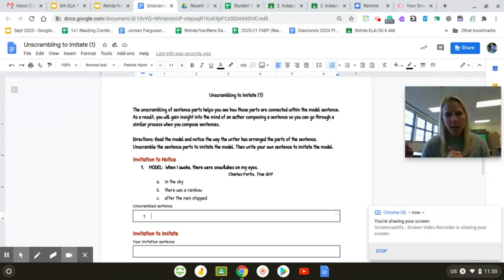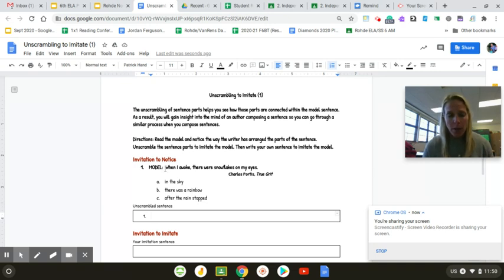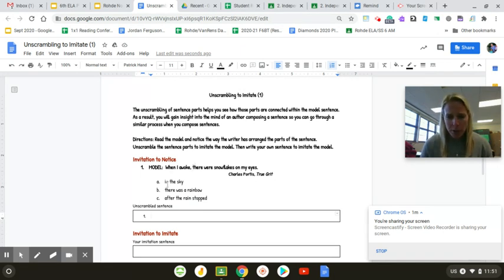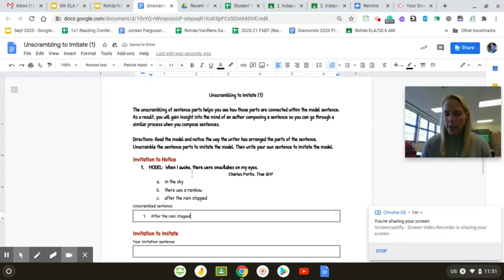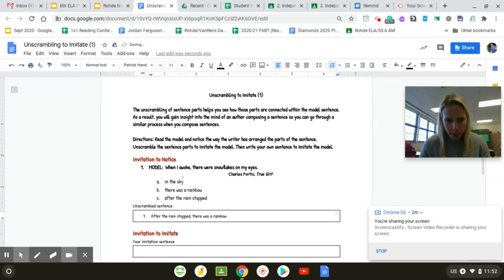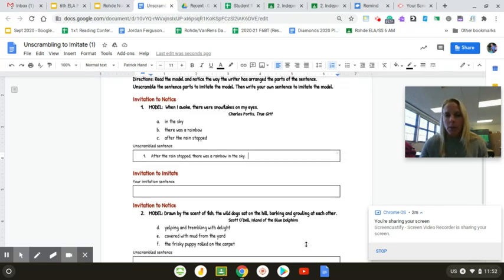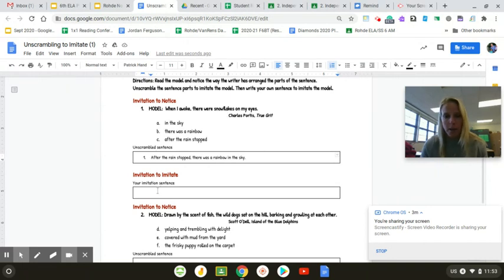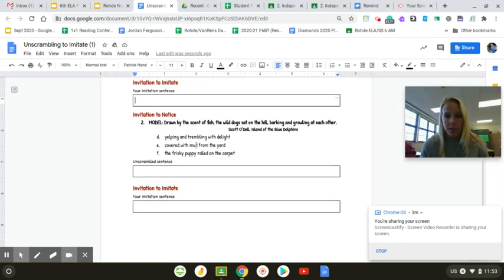Unscrambling to Imitate (1)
Watch the video to practice writing sentences.